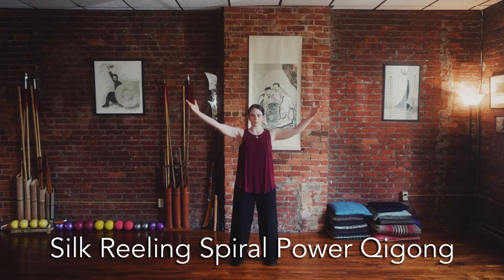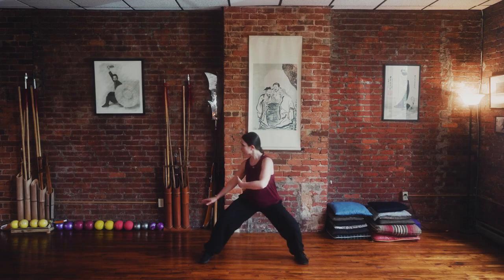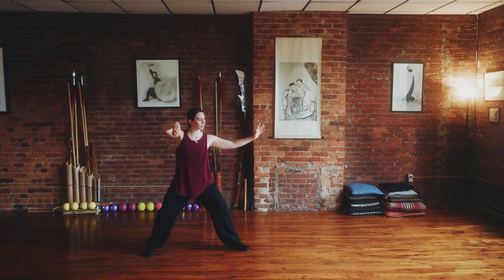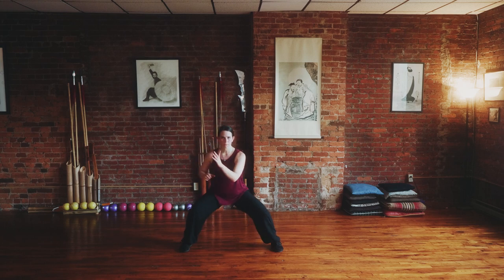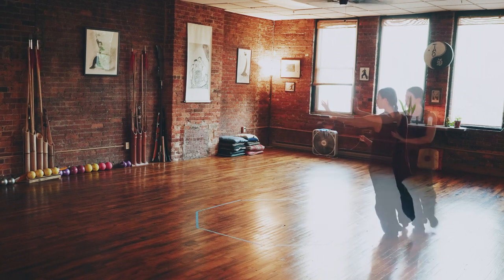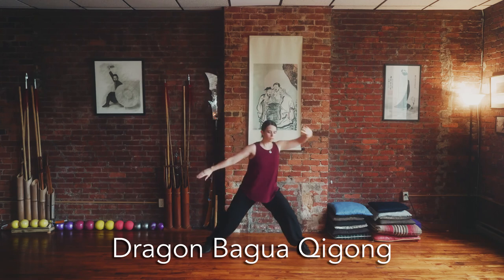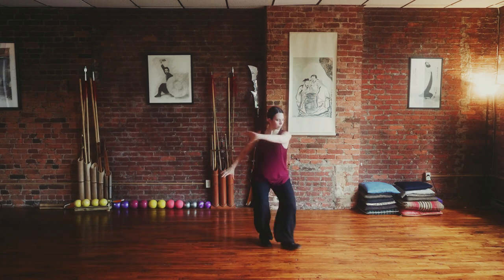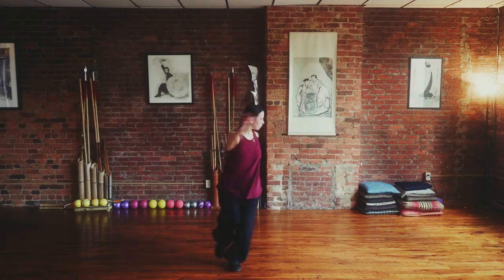Introduction to Silk Reeling Spiral Power Qigong, Tai Chi & Bagua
This video shows a preview of the forms and Qigong exercises practiced in our entry level classes.  Demonstrated by Mela Carreira, Assistant Instructor at the Tao Institute.

Filmed at the Tao Institute in Downtown Asheville, where classes are held.